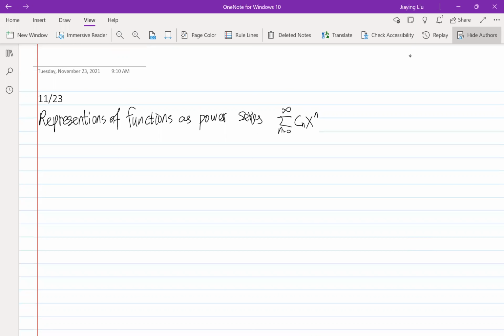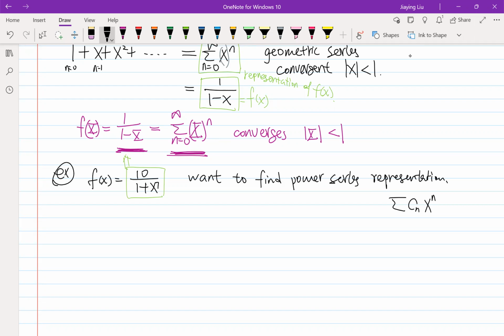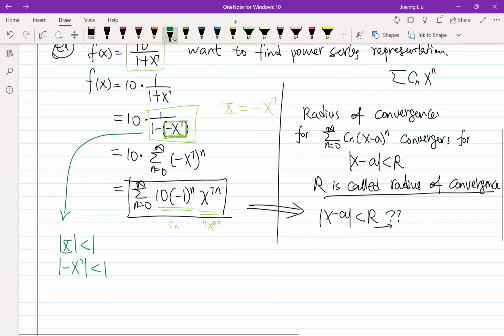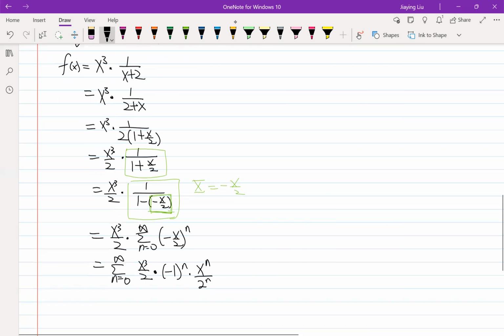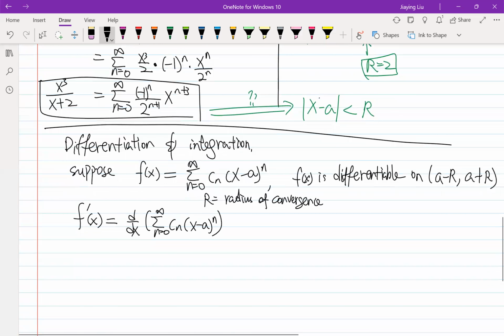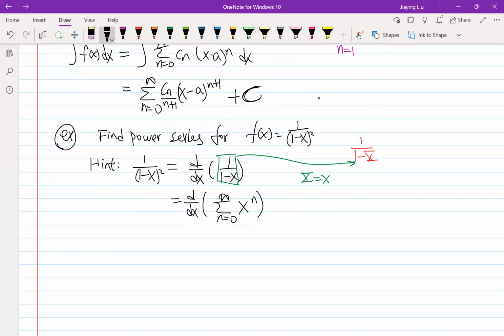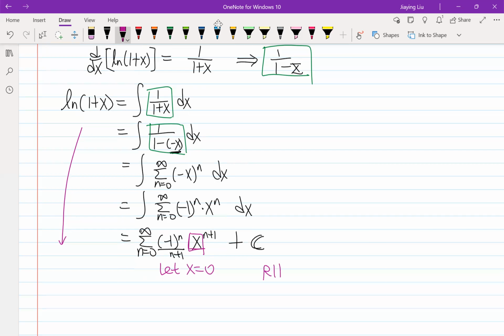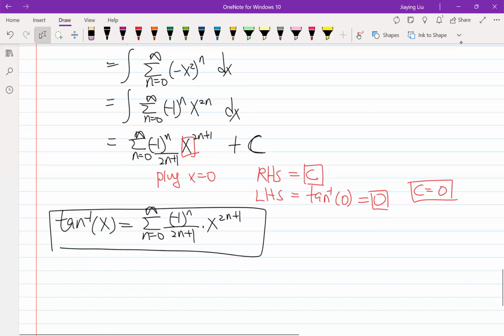11-23-2021 recitation -- Power series representations